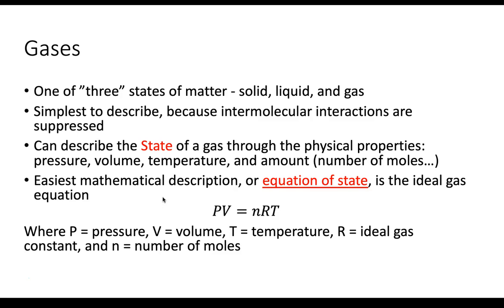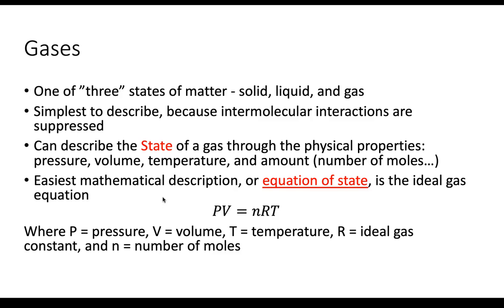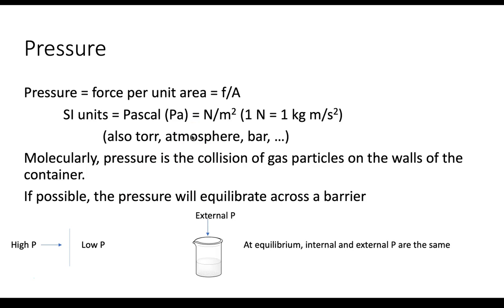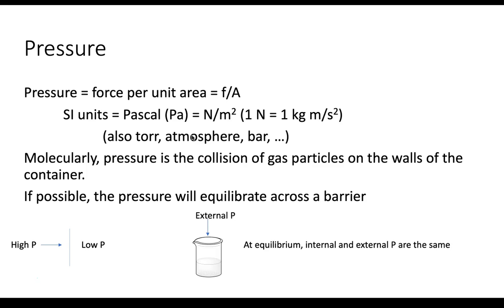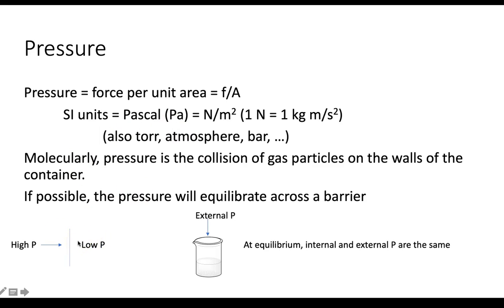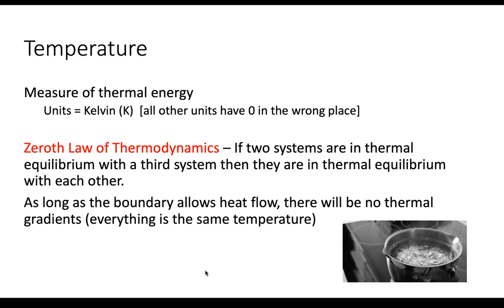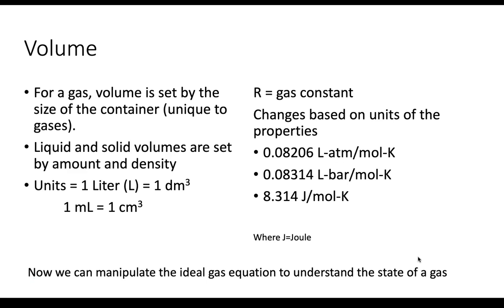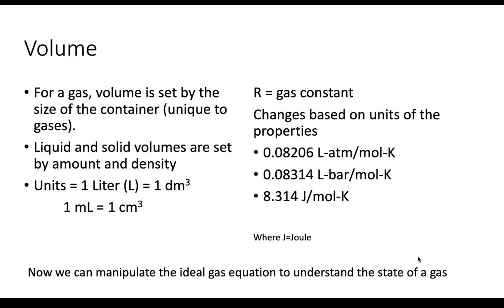Gases 1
First video describing gases for P-chem